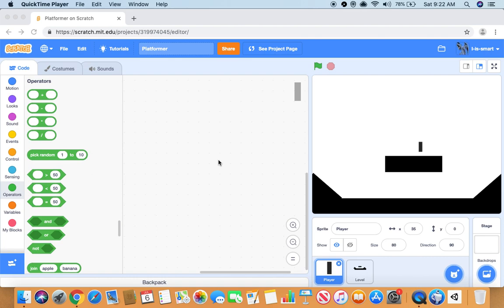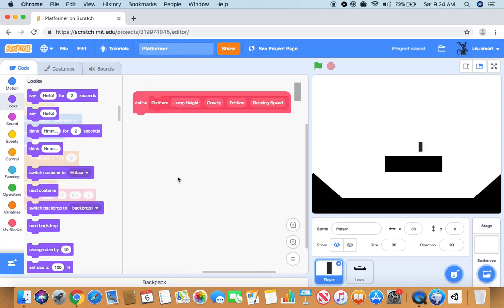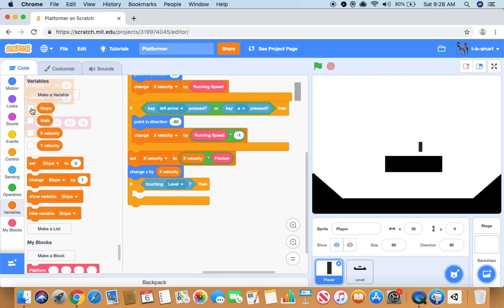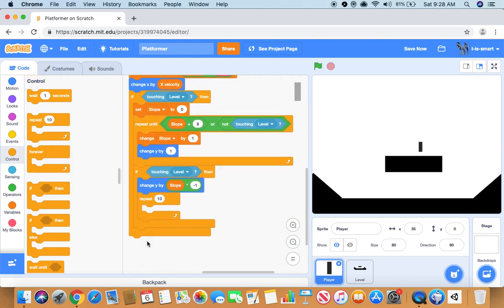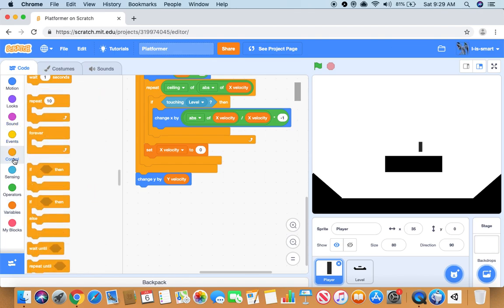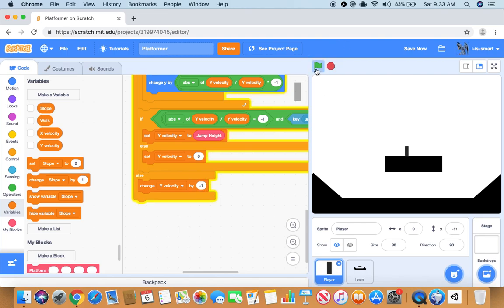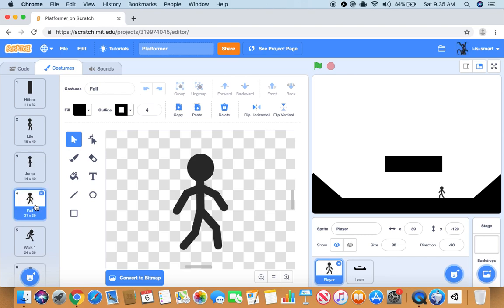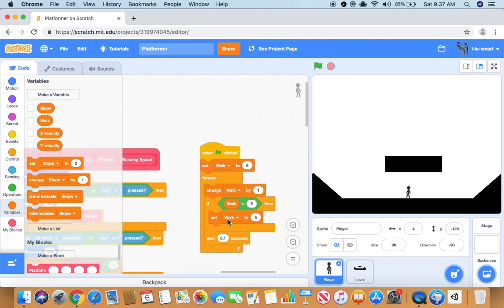How to make a platformer game on Scratch (Part 1)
This is just focusing on the movements and make sure that every thing is good to go. Have Fun playing with your platfomer game on scratch ( :